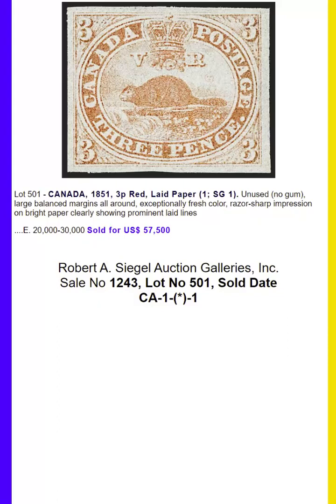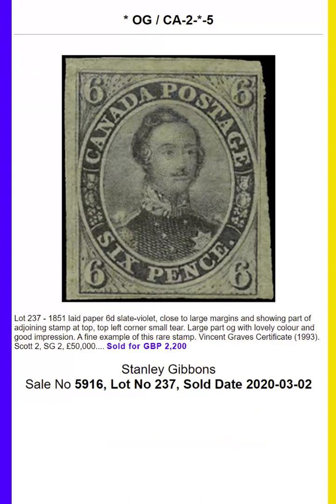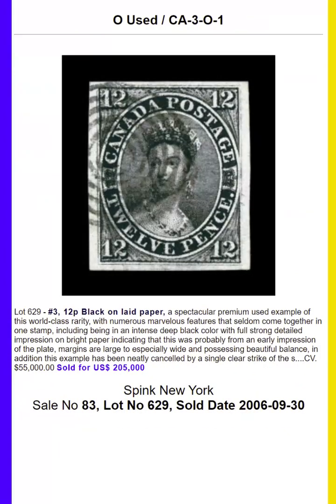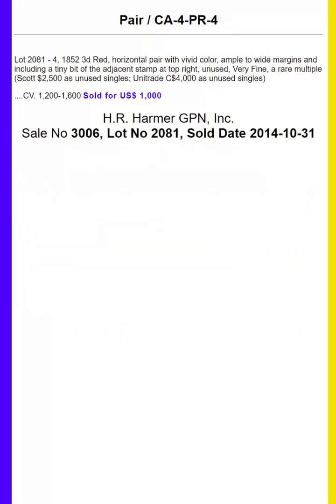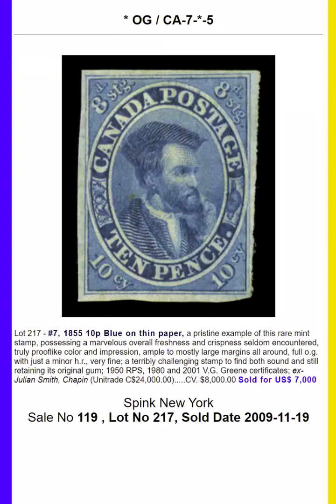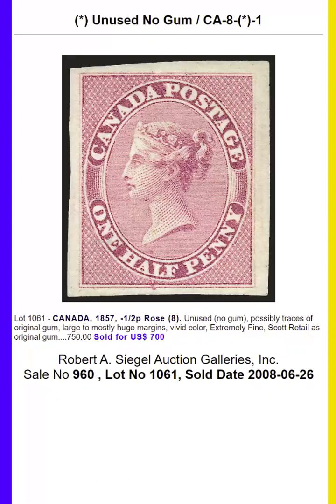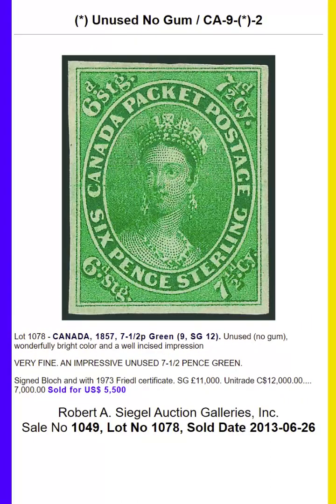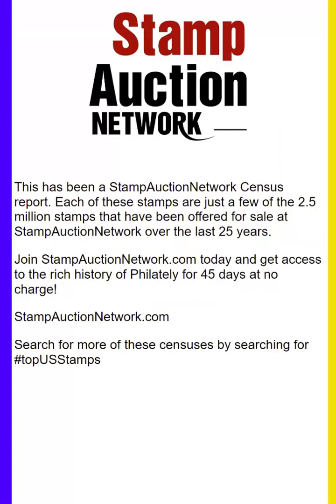Imperforate Issues of Canada (1-10)